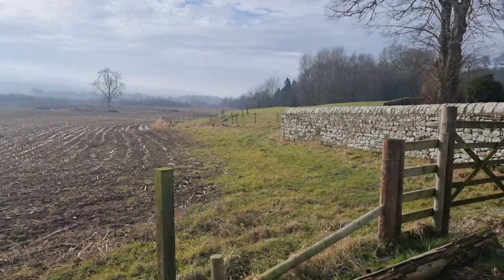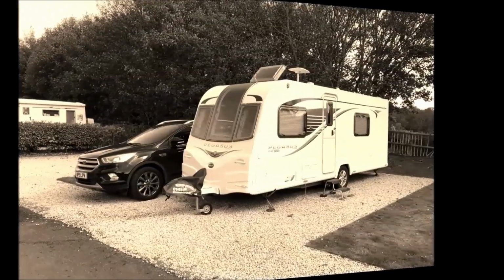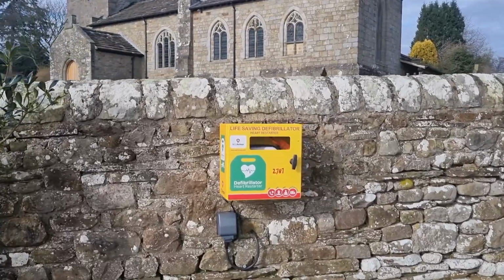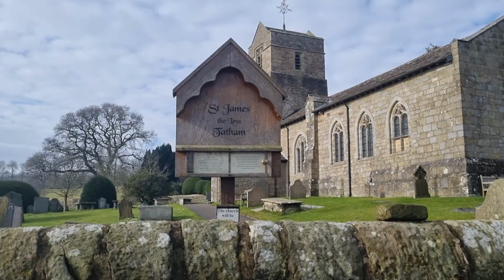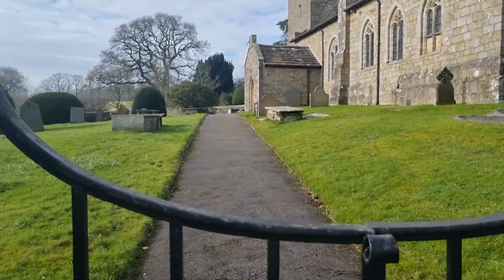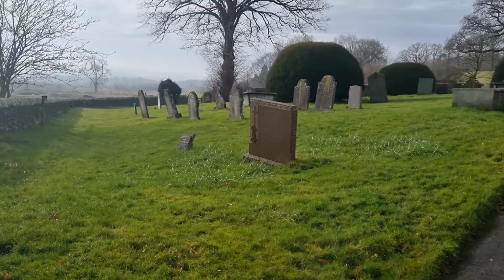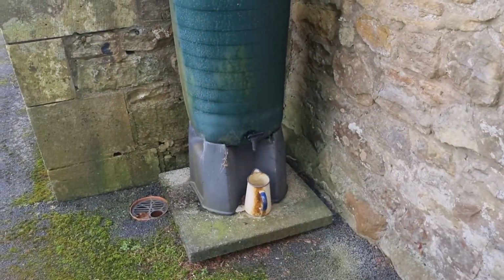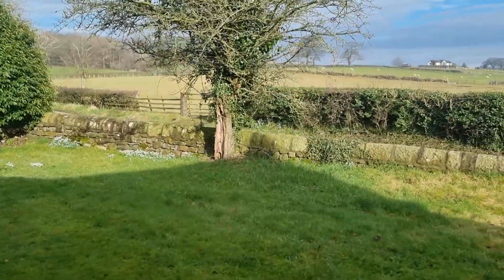Tatham Church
A look around Tatham Church

Equipment:
Galaxy S21 5G
B.Aktiv 4K UHD Action Cam
DJI Osmo Pocket
YI Smart Dash Camera